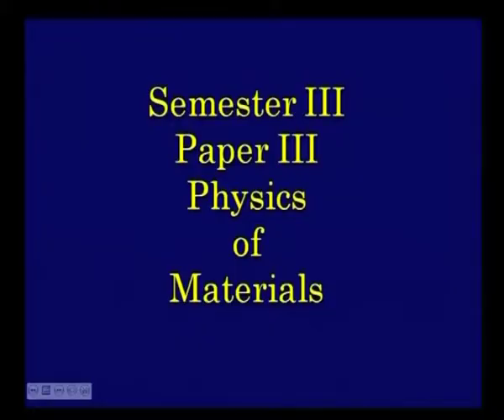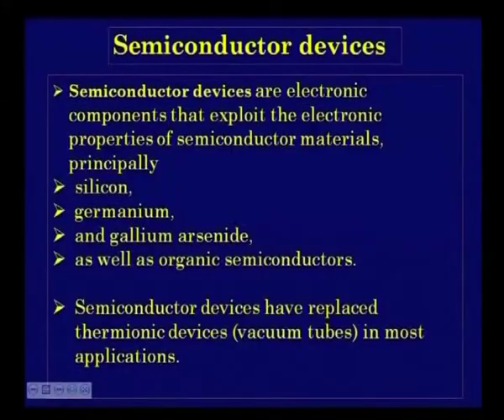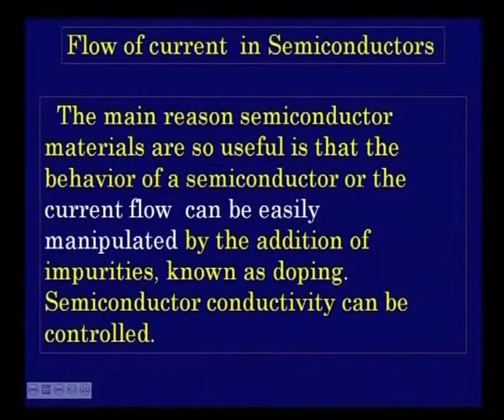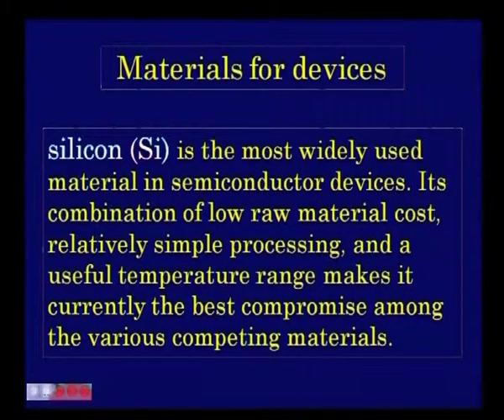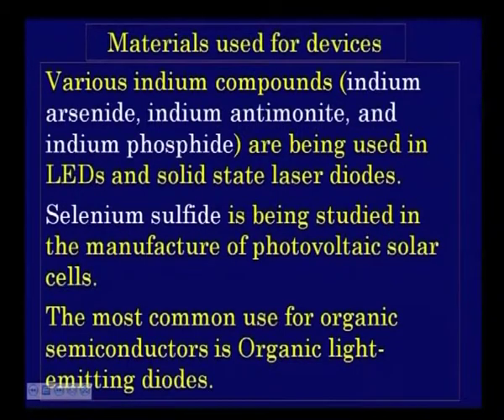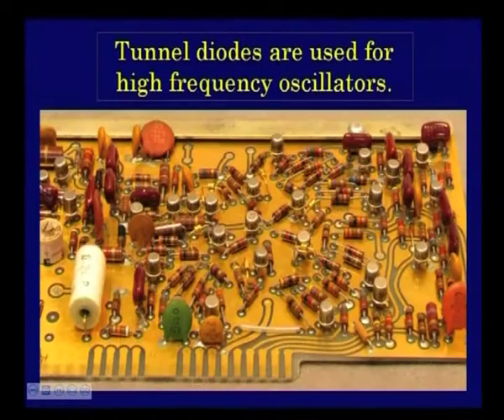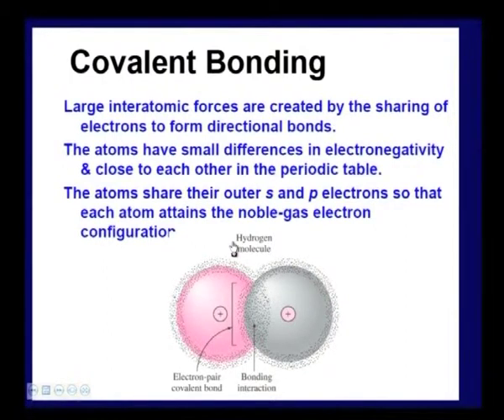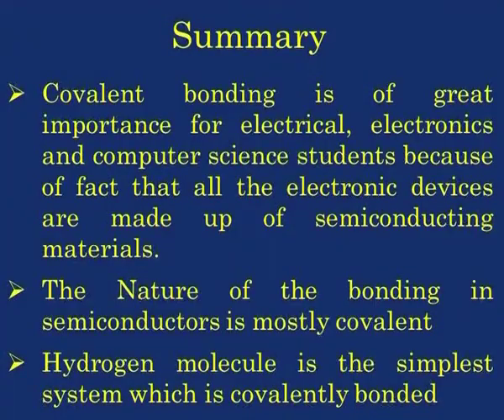Bonding in solids Part-3-Bonding in semiconductors